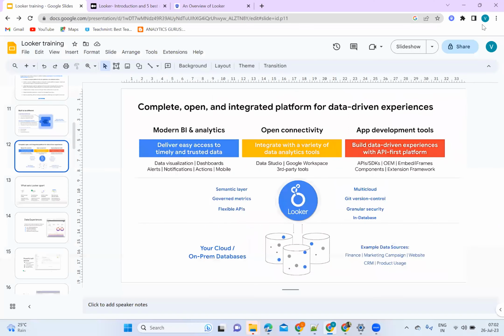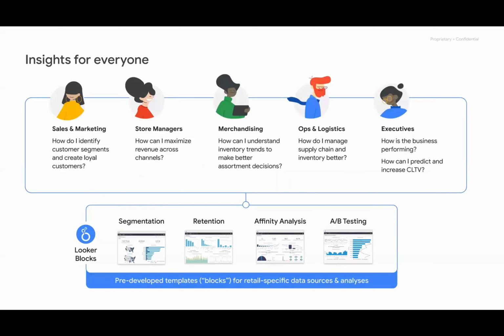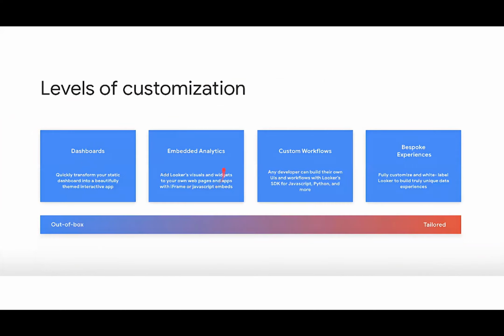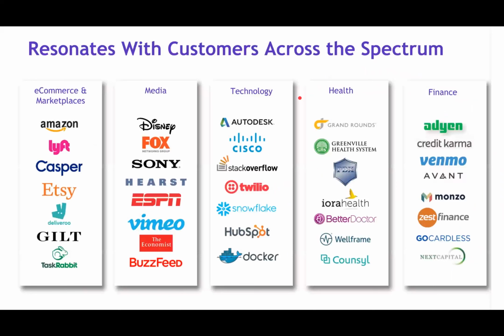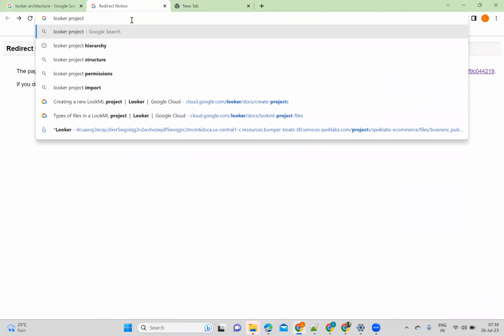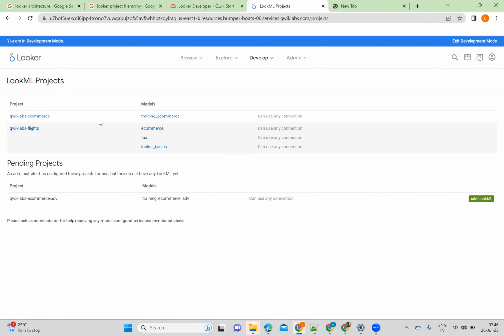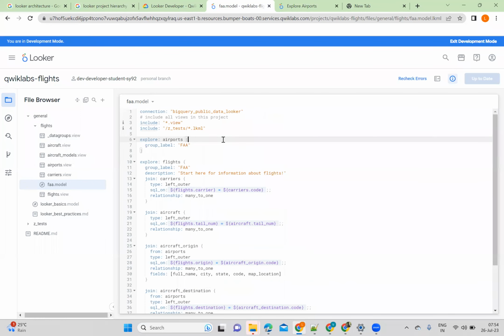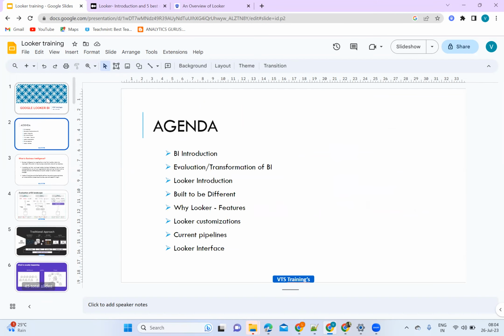Session 3: Google Looker BI || Real time training in Looker || 8378840209 || VTS Training's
India's 1st real time training in Looker BI. We are proving online real time training with Experienced Looker developer.

Looker real time Training
Looker Training
Looker Full course
Looker tutorial
Looker tutorial for beginners
Google Looker BI
Introduction to looker
Looker BI
Looker Demo
Looker training scratch to advanced level
Google Looker
Learn Looker
# Looker BI training
GCP looker
Looker free training
Looker material
Looker architecture
Looker Demo
Looker free videos
Looker training videos
Looker videos
Looker training in Hyderabad
Looker training in Bangalore
Looker introduction
What is looker?
Looker overview
Looker live training
Venky tech solutions
VTS Training
Looker introduction
Looker studio